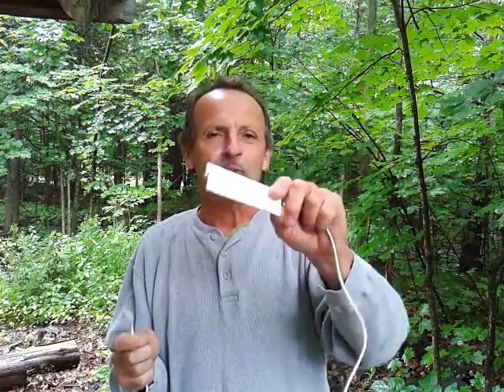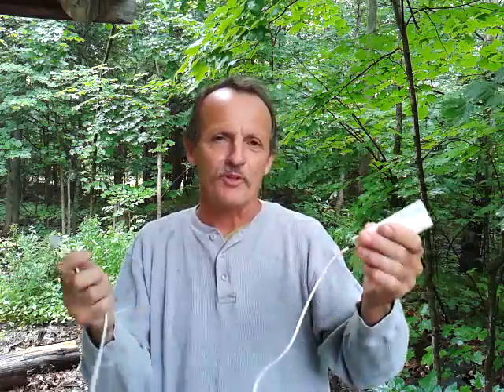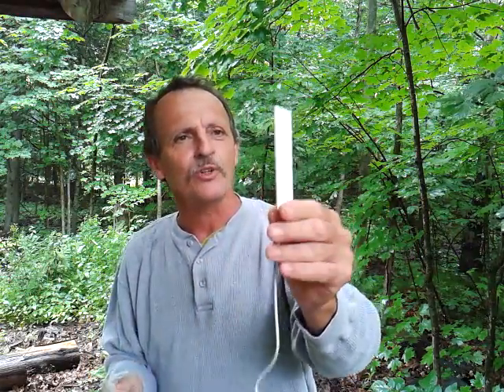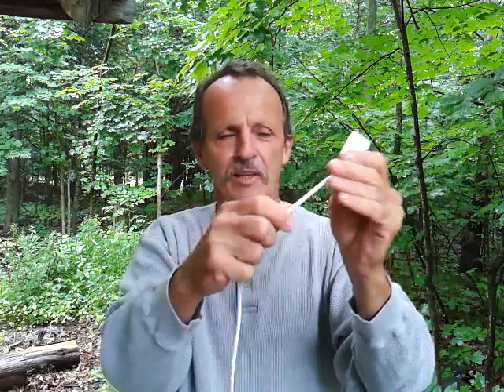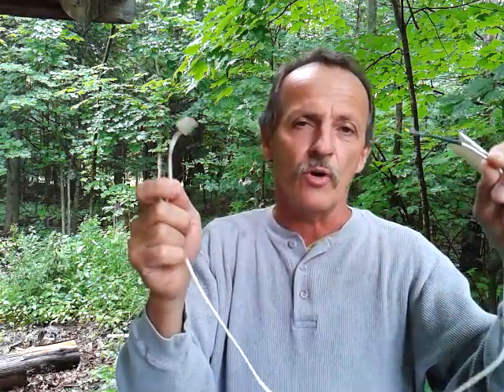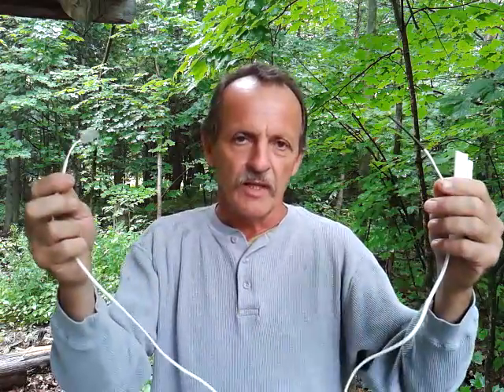Dometic Thermistor how to test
How to test the thermistor in your Dometic fridge, the easy way, using an ohmmeter.